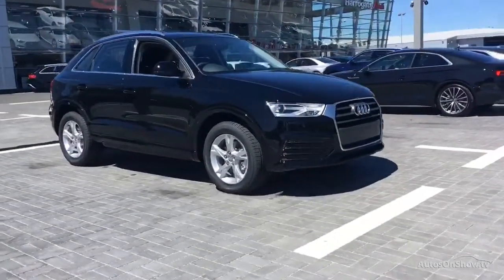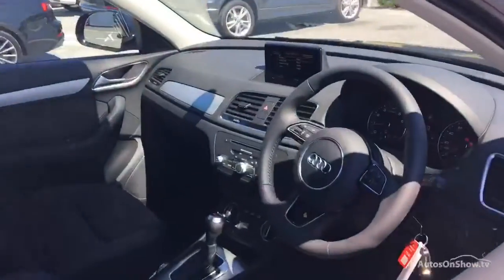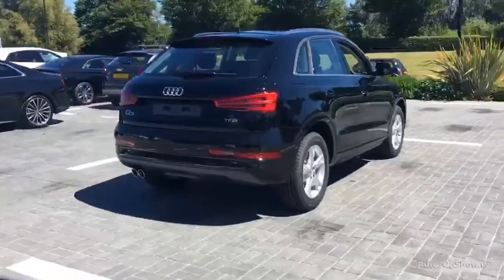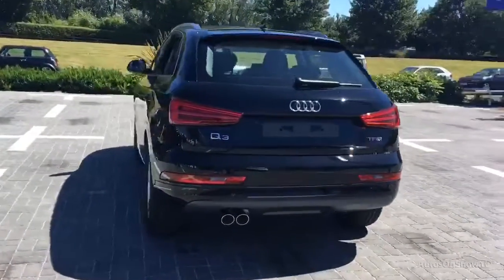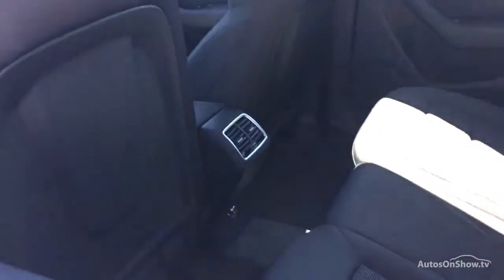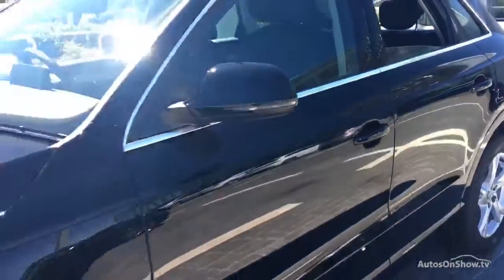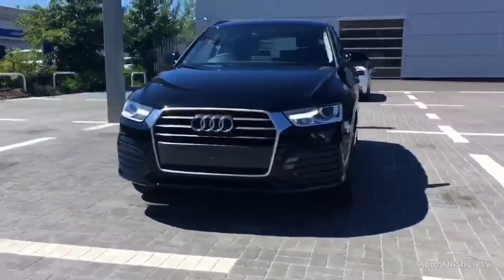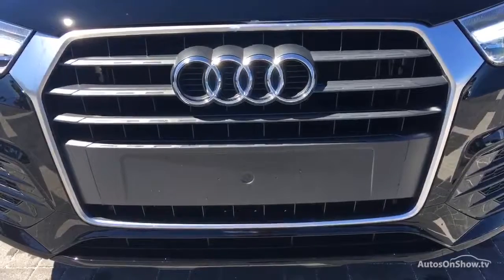AUDI Q3 TFSI SPORT BLACK 2018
2018 AUDI Q3 TFSI SPORT ESTATE PETROL, in BLACK